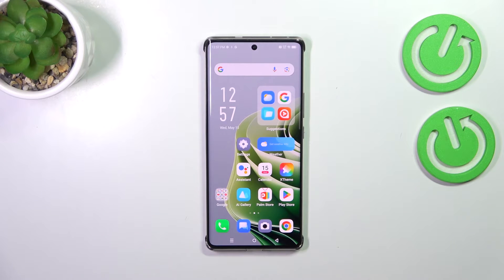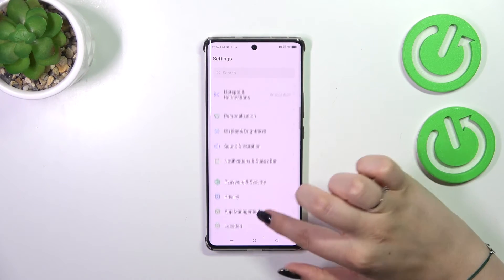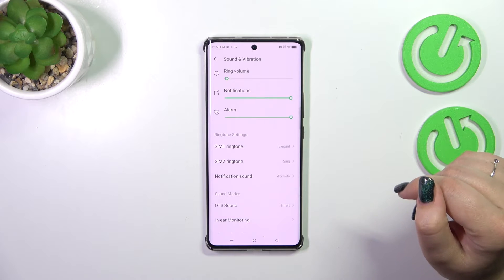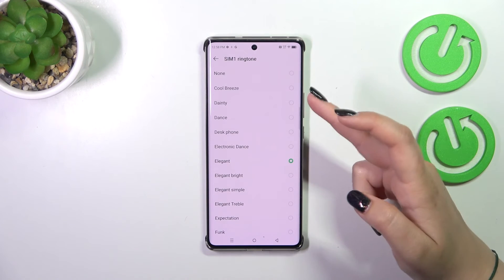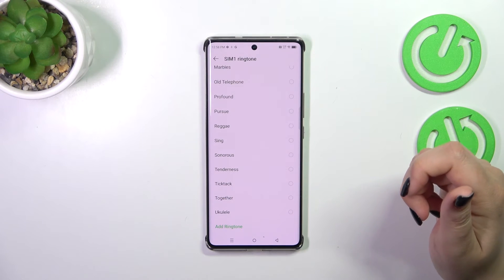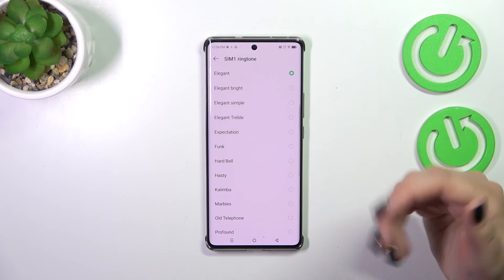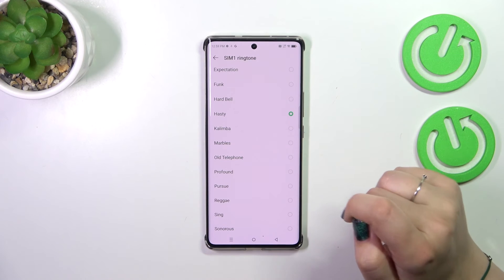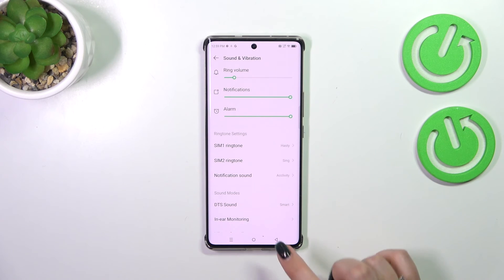How to Change Ringtone on INFINIX Note 40 Pro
Find out more about INFINIX Note 40 Pro:
Hi! Stay here if you want to know how to change the ringtone on your INFINIX Note 40 Pro. We will show you how to find and open the sound settings on your phone and then how to enter the ringtone list. Select your new ringtone and apply on your device. Visit our YouTube channel if you want to know more about INFINIX Note 40 Pro.

How to open list of ringtones on INFINIX Note 40 Pro? How to enter sound settings on INFINIX Note 40 Pro? How to change default ringtone on INFINIX Note 40 Pro?